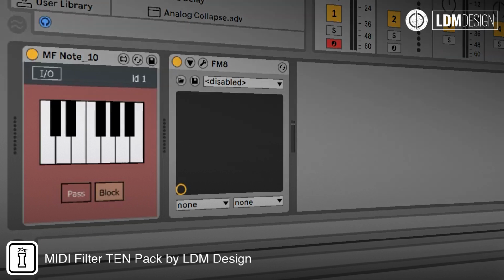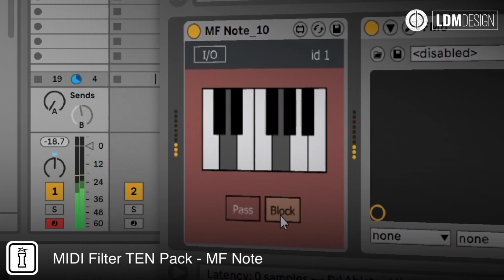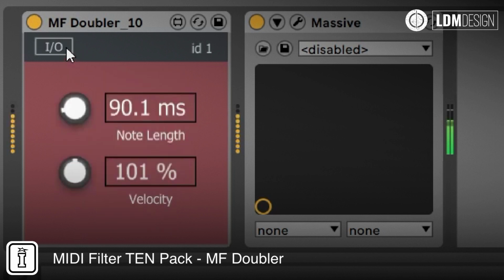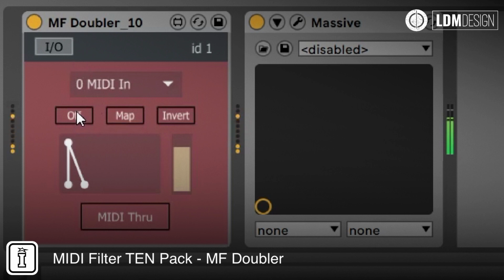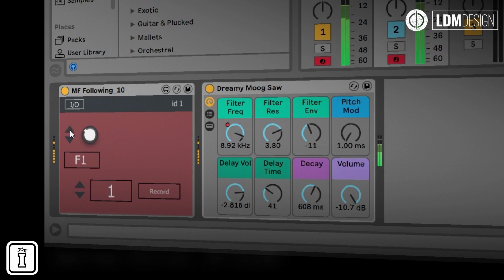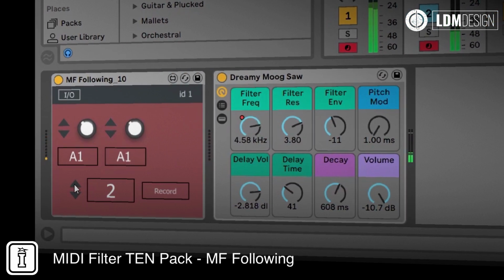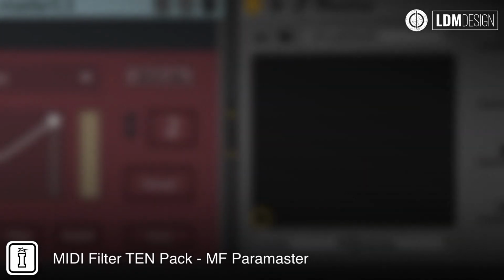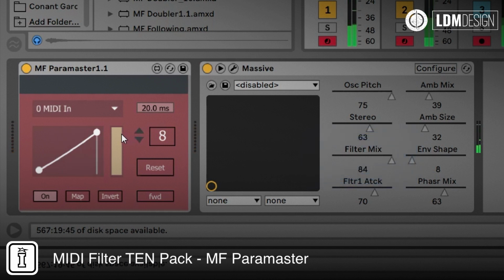Walkthrough - MIDI Filter TEN Pack by LDM Design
MIDI FILTER TEN PACK CONTENTS

MF Skipper- Play only the first x number of notes from each selected number of notes passing through the device. You can also select the starting note allowed through. You can use this to quickly filter midi routed from another track so that only the first note will get through and trigger a chord or other element. You can also set the device to reset at the beginning of a playing clip. Like most of the devices, you can also set the midi passed through to trigger a parameter change, and allow the actual midi notes to pass through the device unfiltered if needed.

MF NoteRange - This device will filter the midi notes based on the pitch. It can be set to allow or block a specific range of midi values or a single value. Again this could be used to simply trigger a parameter change using a specific note or range of notes.

MF Velocity - This works exactly as the NoteRange device, only the filtering is done from the velocity of the incoming notes. Again the device can either allow through or block a set range of values, or single value.

MF NoRepeat - This device will simply block any note if the previous note had the same value. In the image you can see the input selection, as any device can take its input from any other device in the set. So this device’s ouput can still be used as a source for other devices, even when the midi is actually passed through the chain unfiltered.

MF Doubler - This device will trigger a second note from the note off message. The note length can be set, and velocity can be set relative to the original note.

MF Following - This will only allow through a single midi note which follows a specific sequence of notes. The sequence can be from 1 – 3 notes length. In the above example, if E3 then B3 then G3 come through then the next note will pass through the device. This can be very useful if the number of notes might change within any sequence, but perhaps the 4th bar will finish differently, so that can be an indicator of the first note of the next sequence. The sequence of notes used to trigger can also be recorded directly into the device instead of using the knobs.

MF Note - This device will filter according to the notes set on the display. Of course this could also be done with Live’s Scale midi effect, but the UI here is much more intuitive and quick to use. The device also has the parameter triggering options as the other devices.

MF Phraser - Record in a sequence of midi notes of any length. The device will now play through that sequence using the input to trigger each note. Either any midi note input will trigger the play or one specific note trigger can be set. The output can also be transposed.

MF Span - This is one device that actually uses Live’s transport, and will open and close the gate based on a proportion of a sequence length in beats. Changing the slider to open the gate for different lengths of time on the fly can make for some easy live note filtering. This one can also be set to reset on the beginning of a looped clip.

MF Allpass - This device can be placed at the beginning of any midi effect chain. It does not filter or trigger anything itself. Its ouput can then be used as input in any of the other devices anywhere in your set. This makes the routing and filtering very flexible and allowing for multiple paths of routing in any chain, without needing to route midi to many different tracks and using multiple versions of the same device in each track.

MF Paramaster - Incoming midi notes are used to trigger increments in parameter changes. The number of notes used to go through the whole sequence is set with the number box. The device can go forwards and loop or it can be set to palindrome mode where once the maximum is reached it will go in reverse and loop like that.